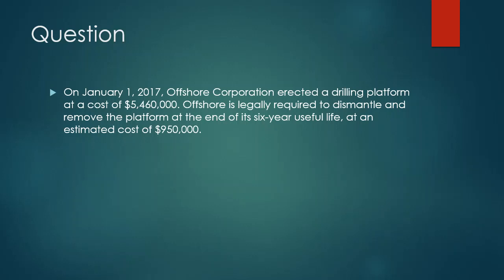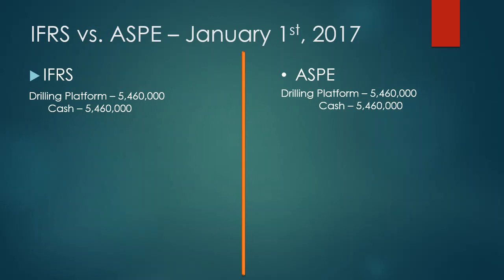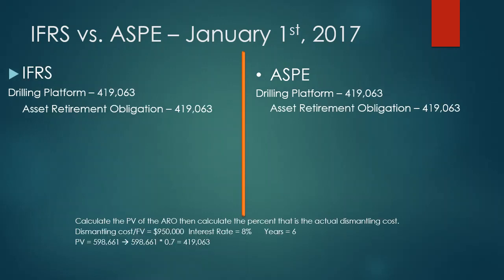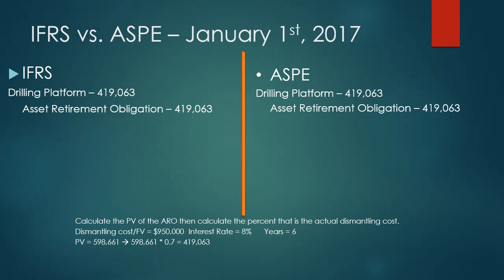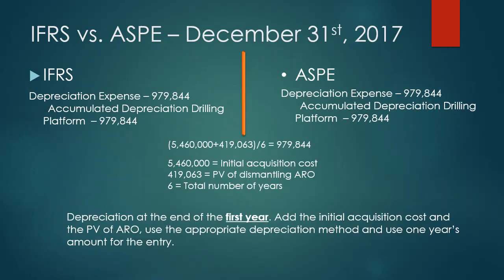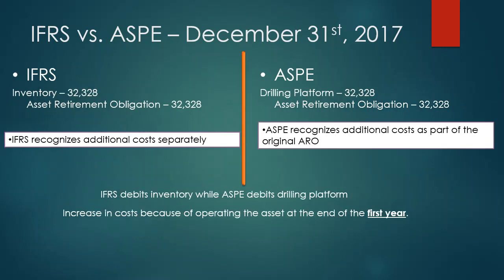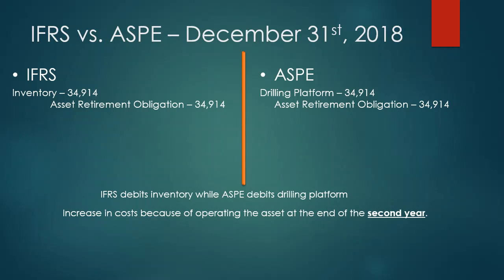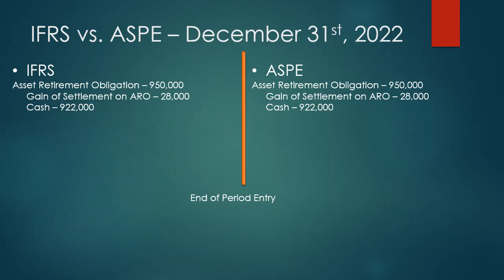Intermediate Accounting 2 - Asset Retirement Obligation Comprehensive Example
This video explains an ARO example under IFRS and ASPE